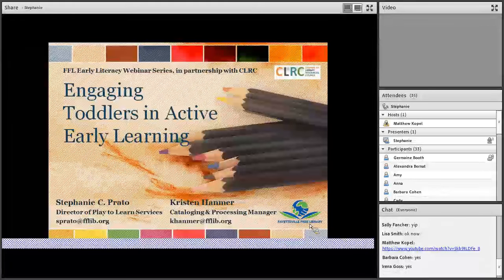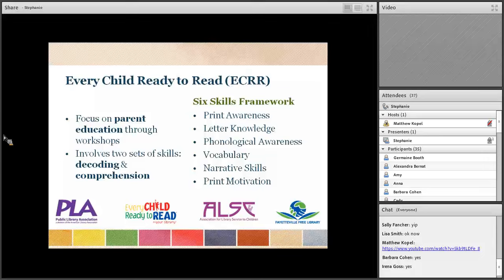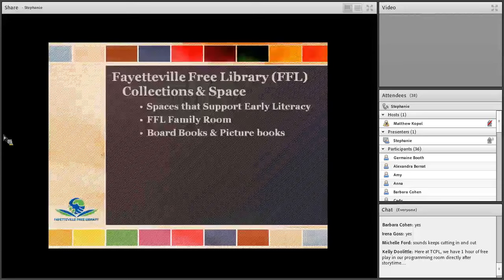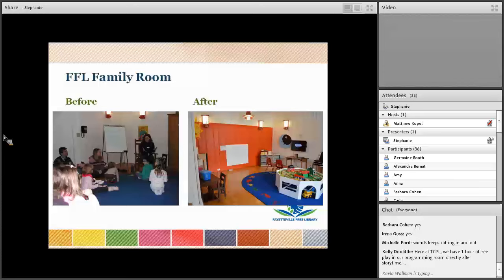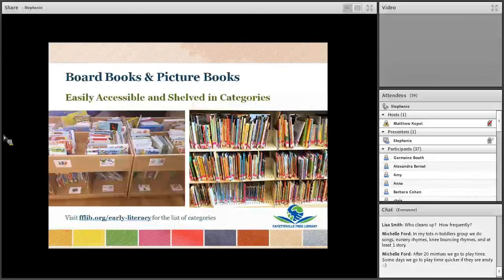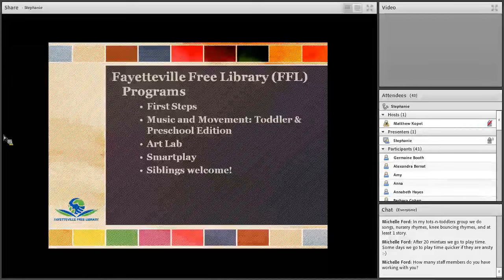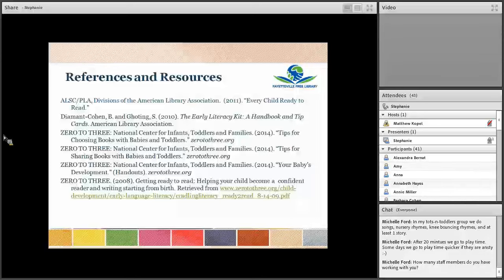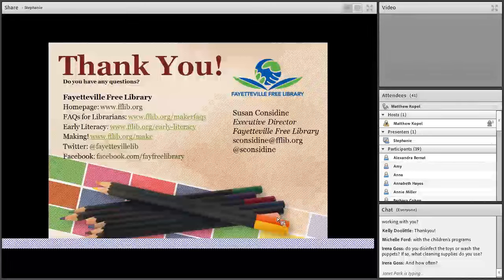Engaging Toddlers in Active Early Learning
Explore engagement tools that promote early literacy skills and bring early learning home to families. Learn the research behind Every Child Read to Read and how to teach and encourage the five early literacy practices: talking, singing, reading, writing, and playing. Discover how the Fayetteville Free Library (FFL) provides high-quality early learning experiences to toddlers through our innovative, research based, community-driven programs like First Steps, Music and Movement, Art Lab, and Smartplay. Learn how to create opportunities in existing spaces that encourage play and the five early literacy practices.

Instructors

Stephanie C. Prato is the Director of Play to Learn Services at the Fayetteville Free Library (FFL), NY. With experience in youth services, community outreach, leadership, instruction, and technology, she has developed innovative programs for babies, toddlers, preschoolers, and school-aged children. She is an active member of the American Library Association and serves as a member of the Early Childhood Programs and Services Committee of the Association for Library Service to Children.
Kristen Hanmer is the Catalog and Processing Manager at the Fayetteville Free Library (FFL) and an MSLIS student at Syracuse University’s School of Information Studies. She has a special interest in working with children and their families and has helped design and implement sign language and yoga storytimes at the FFL.